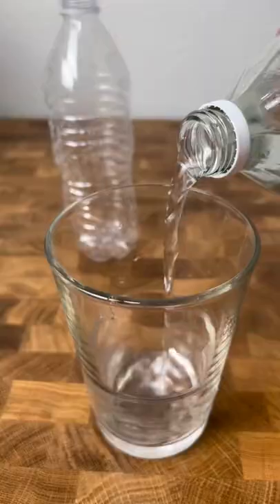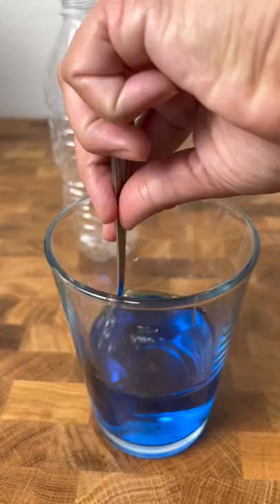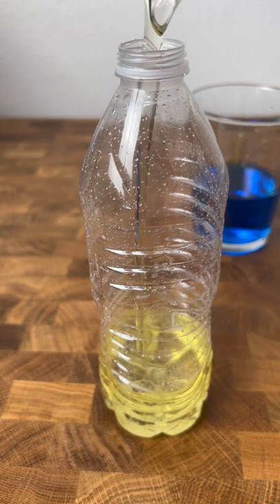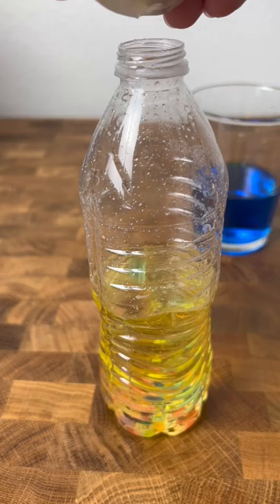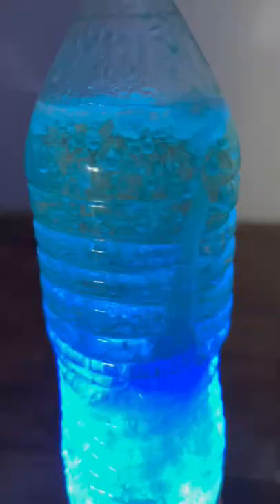DIY Fidget Lava Lamp